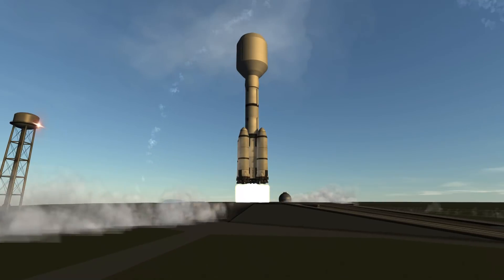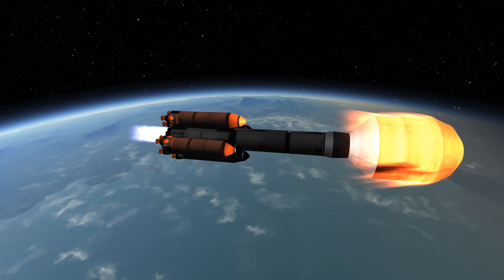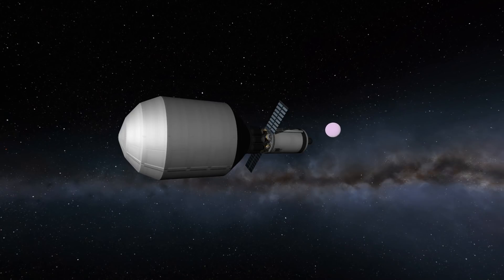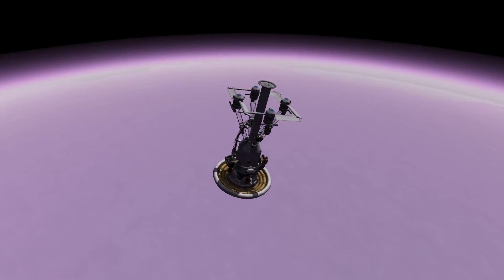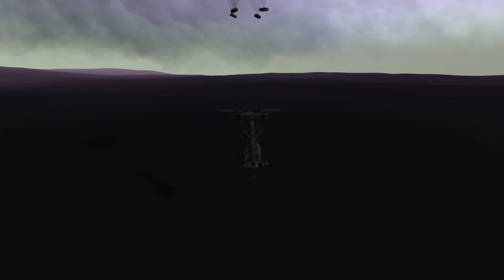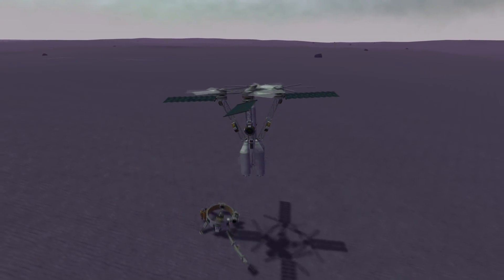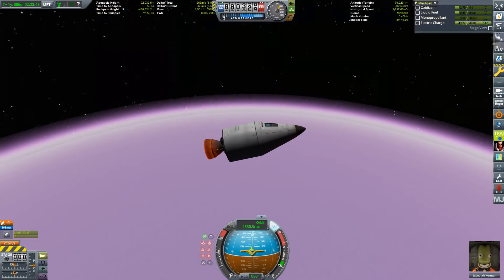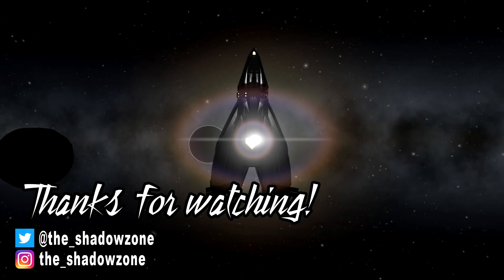EVE QUADCOPTER ROCKET - The Ultimate Ascent Vehicle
Well NASA has decided to go with Dragonfly to explore Titan. Well, I decided to make a video on the ultimate Quadcopter rocket: An Eve ascent vehicle.